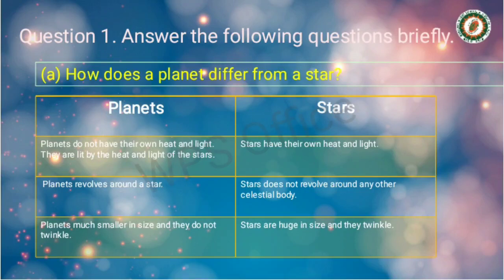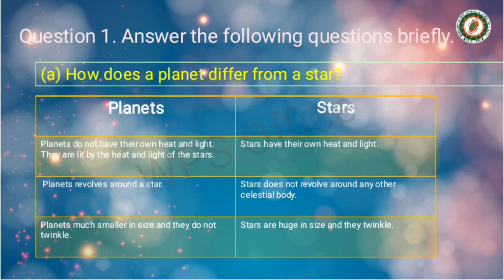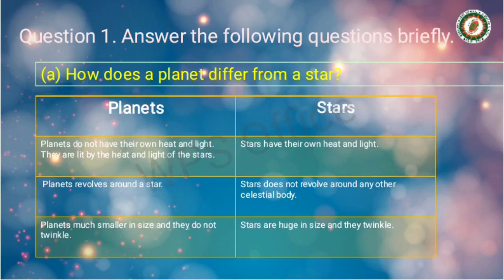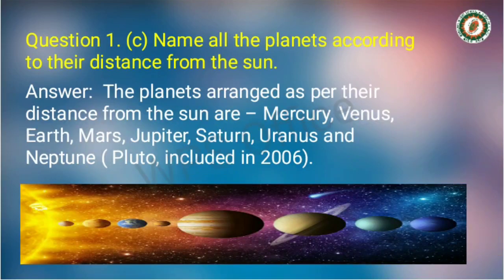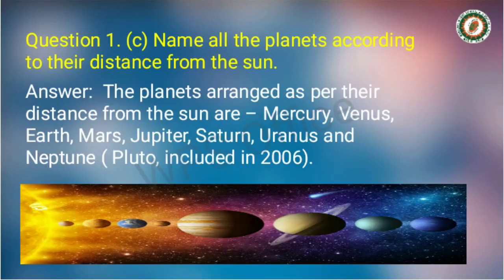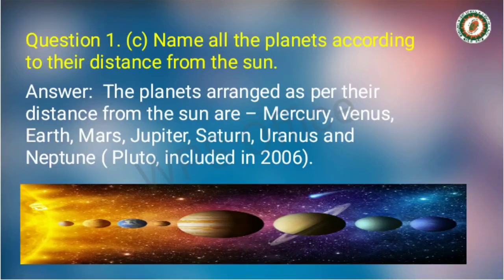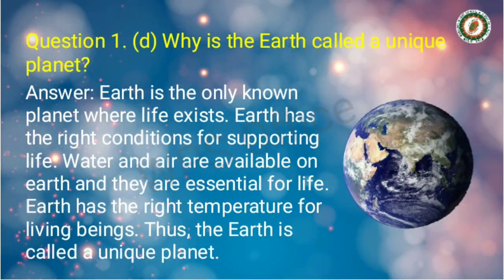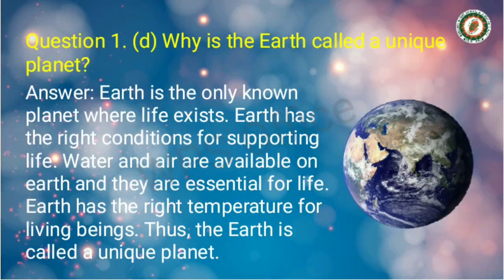Class VI Social Science ( Geography) Topic : EXERCISE QUESTIONS AND ANSWERS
Class VI
Social Science ( Geography),
chapter 1
Name of the chapter : The Earth in the Solar System
Todays Topic : EXERCISE QUESTIONS AND ANSWERS
Date: 01/06/2020
Teacher: Sourav Ray